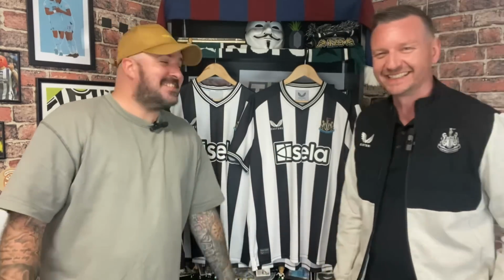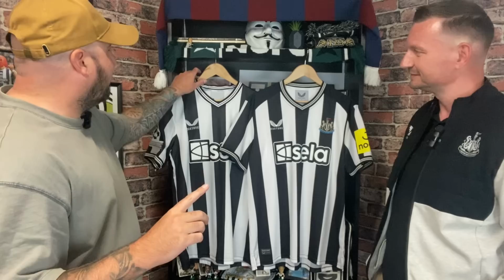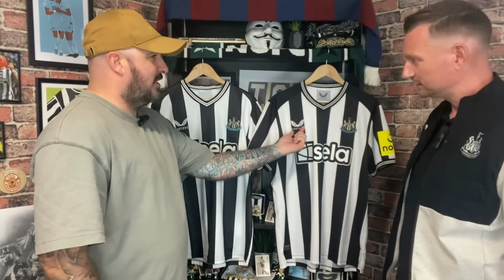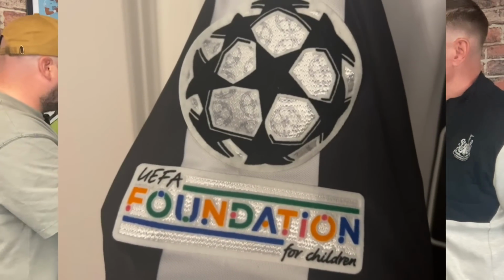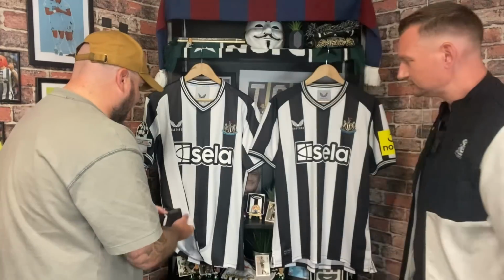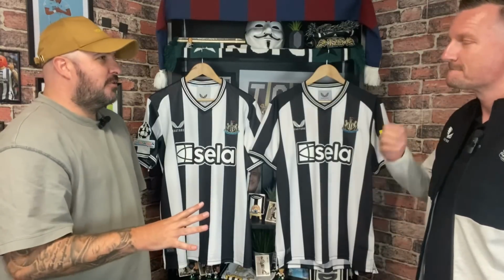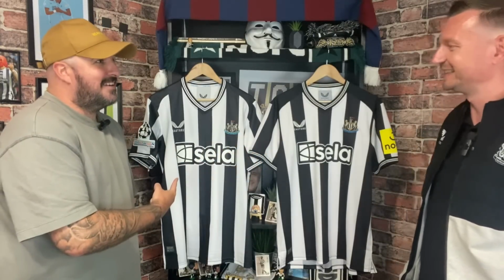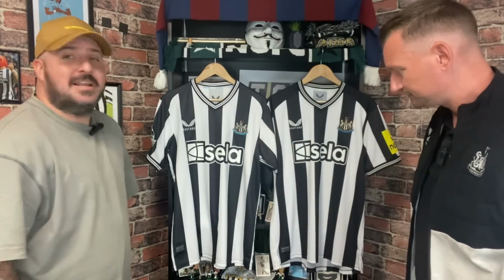Fake v Real | NUFC Home Shirt | Battle of The Kits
Join Kris and Deka as they compare both a fake and an official Newcastle United home shirt side by side.